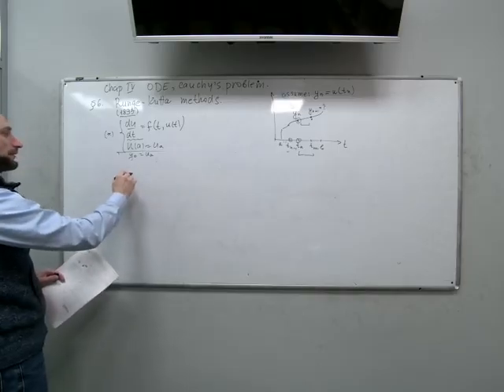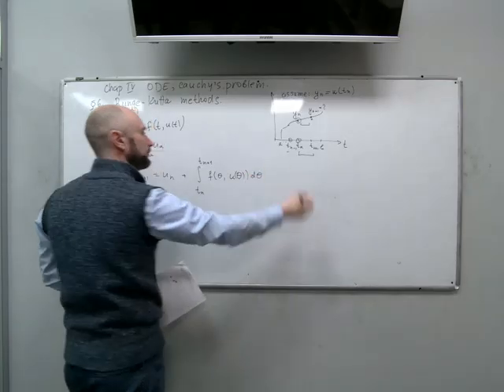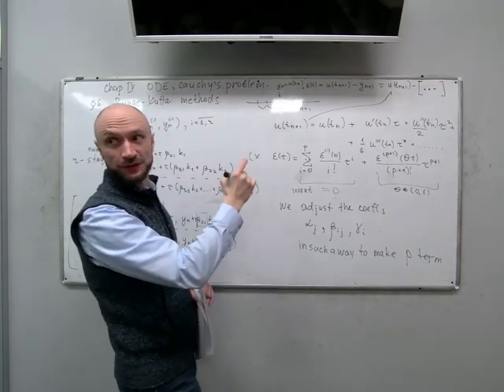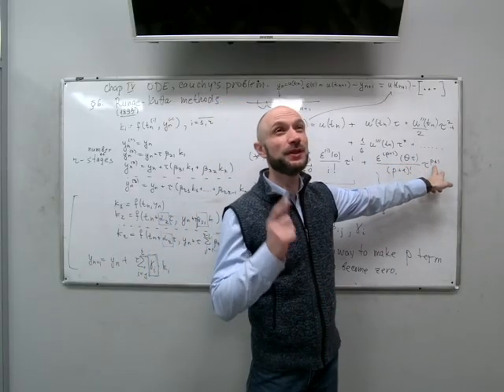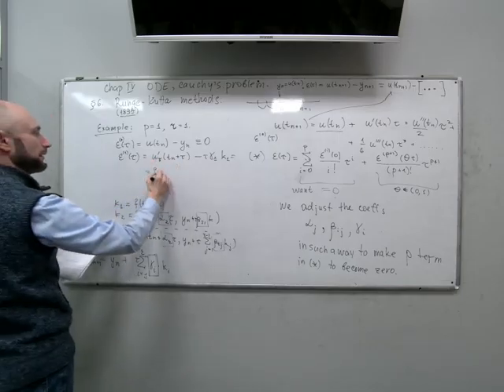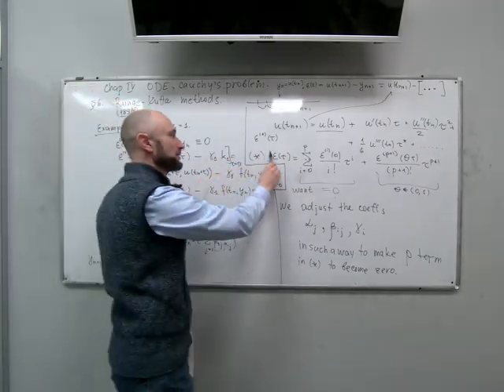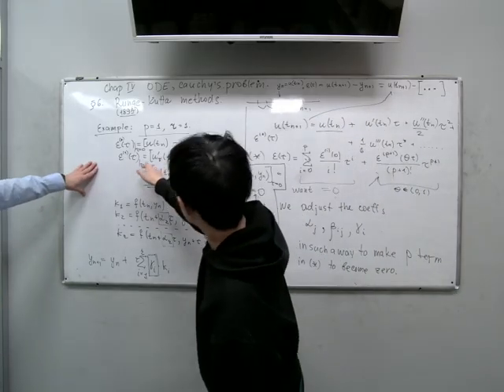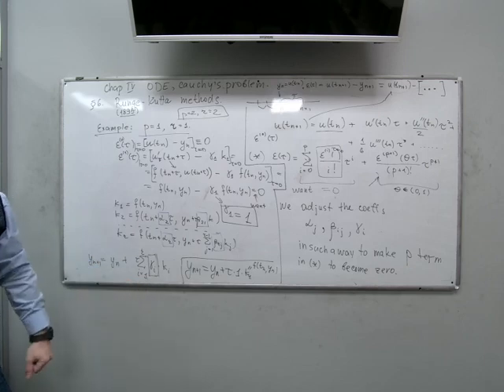class 8. ODE, Cauchy problem. Runge-Kutta methods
This class explains the derivation of the Runge-Kutta method general expressions and the way the free parameters are calculated.